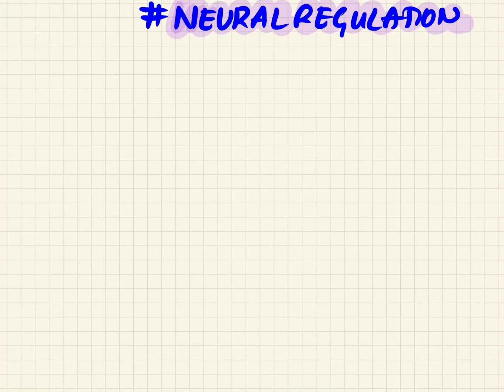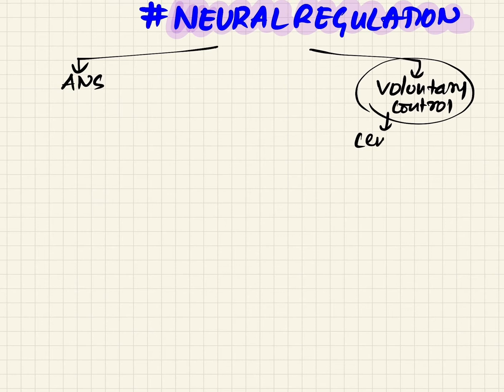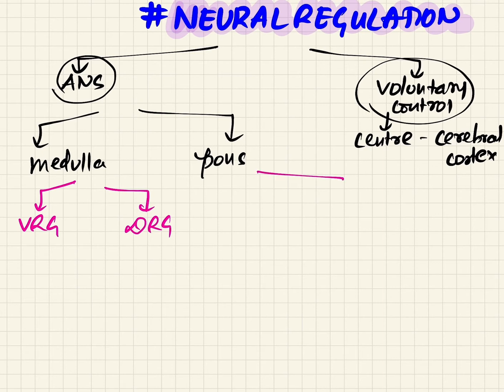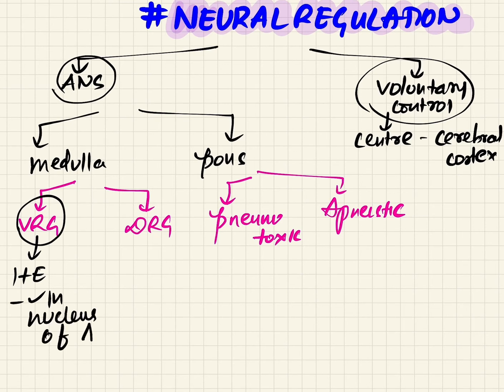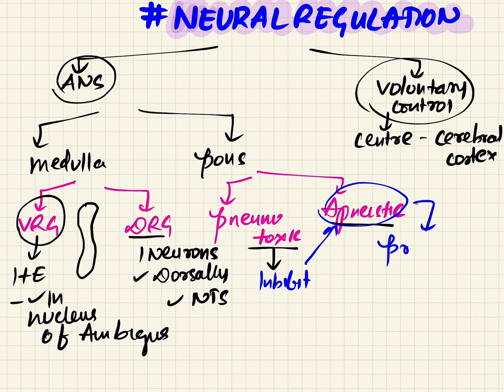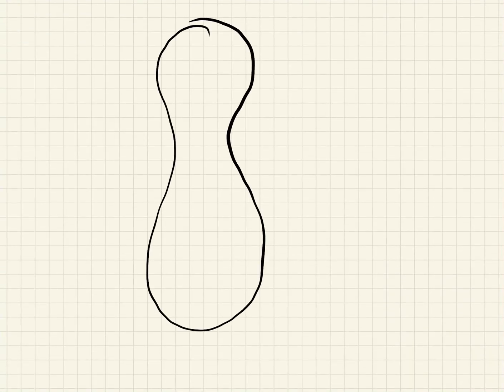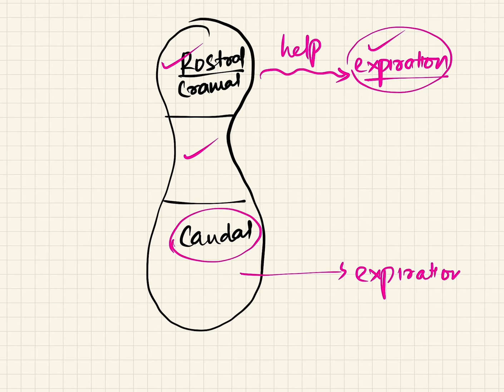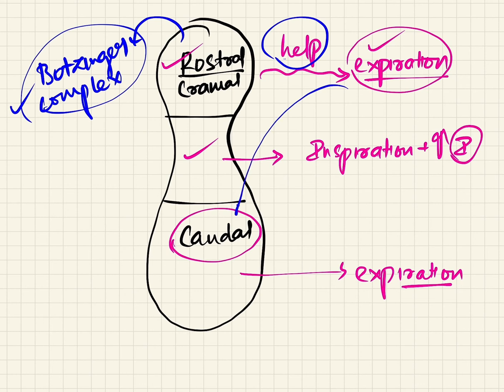Neural regulation of respiration || physiology || ganglion